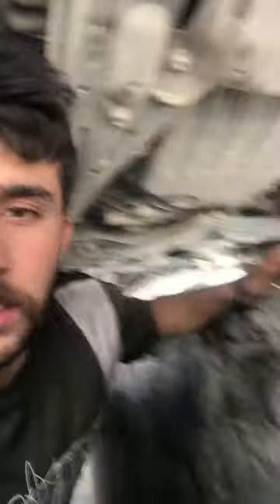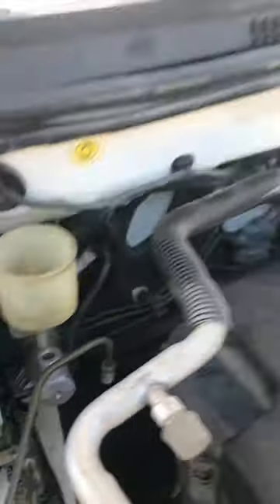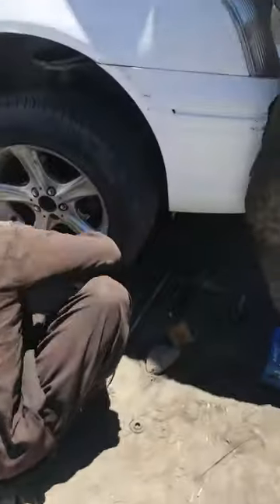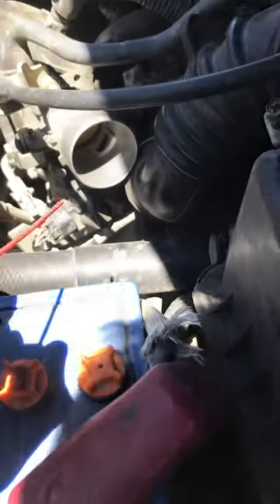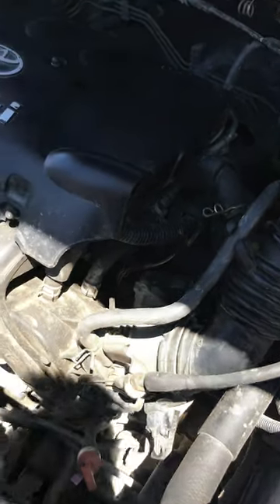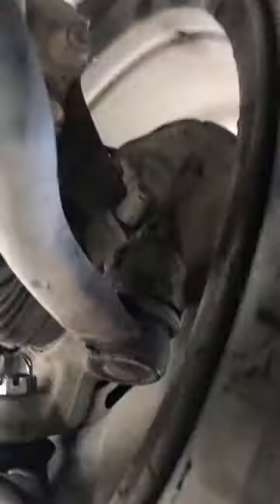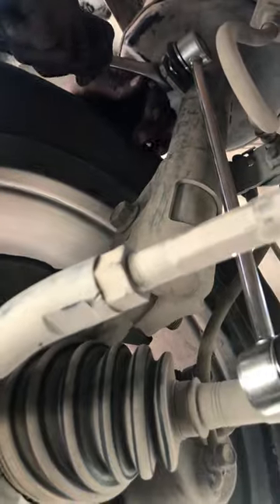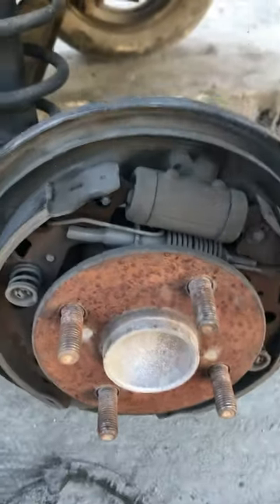Inside the Garage: A Day in the Life of a Mechanic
vlogsbymechanic dieselengine carmaintenance Welcome to our mechanic vlog! Join us on a thrilling journey into the fascinating world of automotive repair and maintenance. In this video, we provide an exclusive behind-the-scenes look at the daily life of a skilled mechanic.

Step into our bustling garage as we take you through a typical day on the job. Get ready to witness the dedication, expertise, and passion that goes into keeping vehicles running smoothly and safely.

From the moment the garage doors open, you'll be immersed in the sights and sounds of a bustling workshop. Watch as our team of experienced mechanics dive headfirst into their tasks, tackling a wide range of repairs and servicing jobs. You'll witness their technical prowess and attention to detail as they troubleshoot issues, replace parts, and fine-tune engines.

Throughout the video, we'll walk you through the entire process, offering valuable insights into common automotive problems and the steps taken to fix them. Learn about the diagnostic techniques used to identify issues, the specialized tools employed for precision repairs, and the teamwork that keeps the garage operating like a well-oiled machine.

But it's not just about the work; we'll also showcase the camaraderie and camaraderie that exists among the mechanics. Experience the friendly banter, laughter, and shared knowledge that make the garage a vibrant and welcoming place.

Whether you're an automotive enthusiast, a DIY enthusiast, or simply curious about the inner workings of a mechanic's world, this vlog is perfect for you. We aim to entertain, educate, and inspire, providing an authentic glimpse into the everyday life of a mechanic.

So, grab a wrench and join us on this exciting vlog adventure. Let's get started on this mechanical journey together!